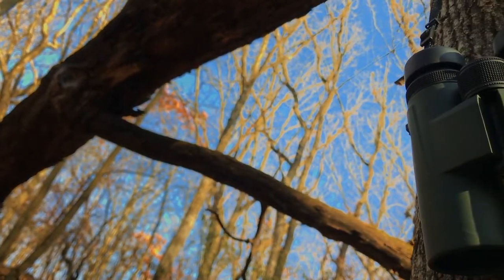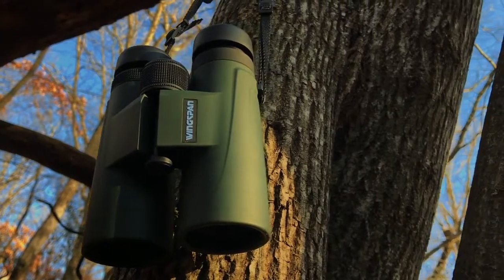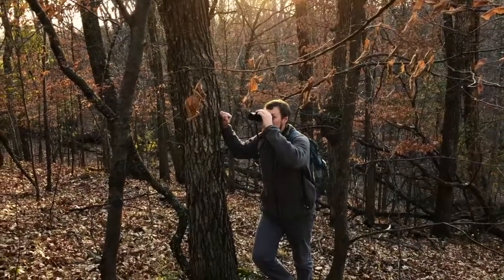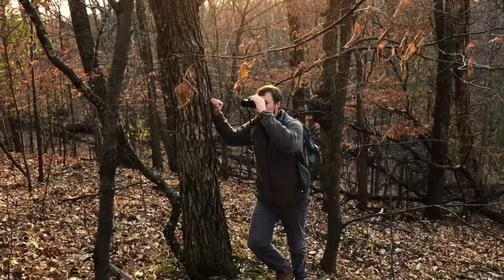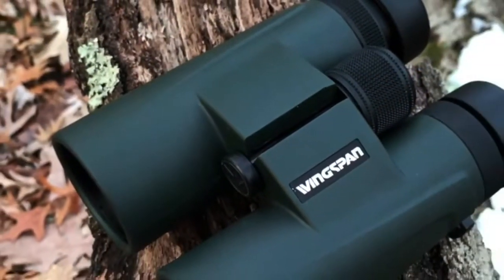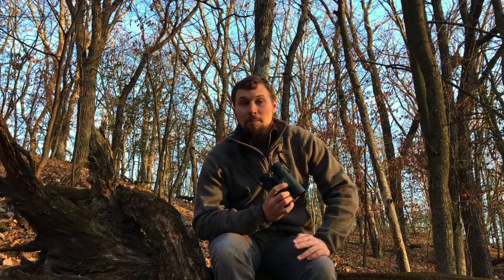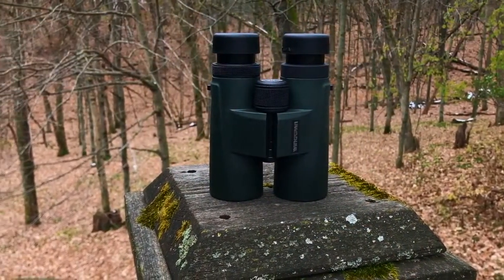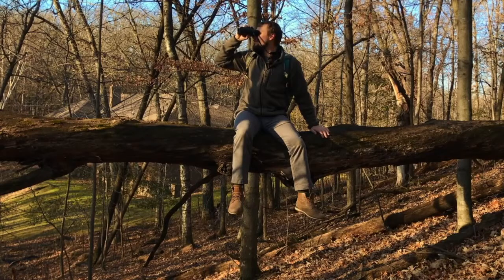Wingspan Optics NaturePro HD 8X42 Bird Watching Binoculars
The Wingspan Optics NaturePro HD 8X42 Birding binoculars are specially designed for what every bird watcher needs, including: Extra wide field of view, close focus, and phase coated optics to greatly enhance your bird watching experience.

With 430ft Extra-wide field of view, you can observe nature and the outdoors like never before!  Or, focus in on your target for brilliant HD detail from 1000 yards out!